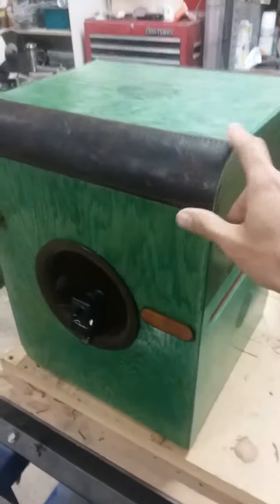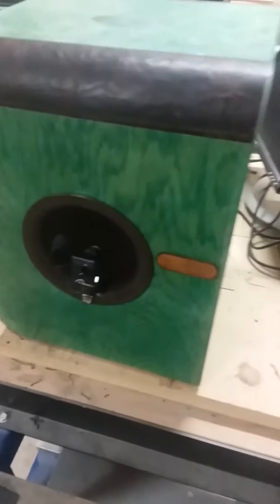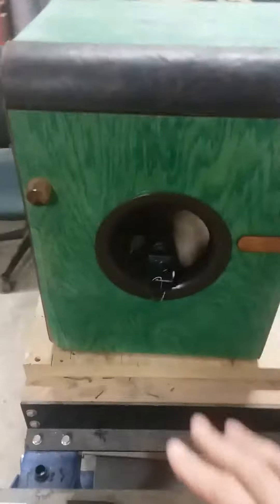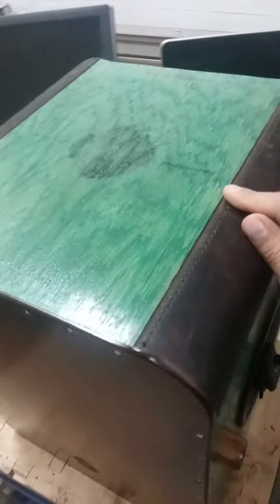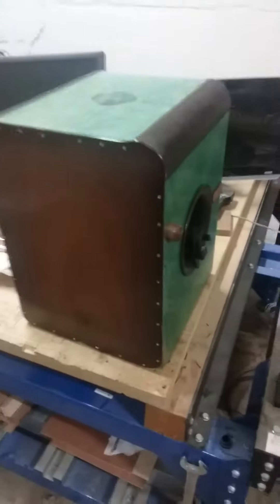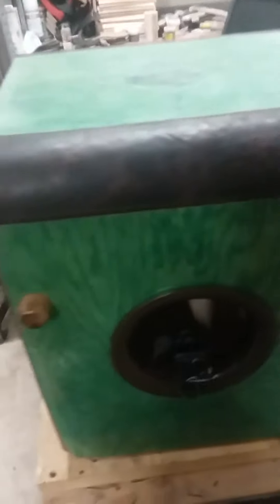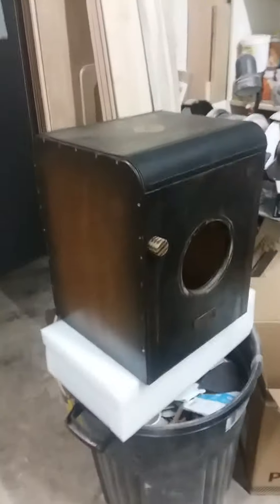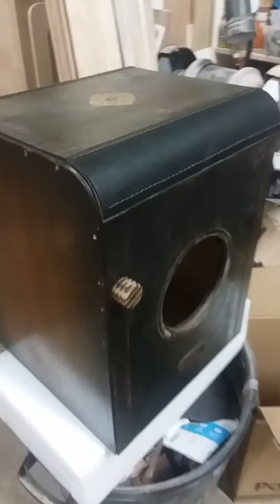Empowered Percussion Contour Cajón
EPC Proud members and Exibitors of the 2020 NAMM Show!

Leather series Cajons by Empowered Percussion. The Contour has been in production since 2014 and going strong.

Together drumming empowered,

Founder of EPC - Aaron
patents pending

Join Empowered Percussion cajóns on Instagram.